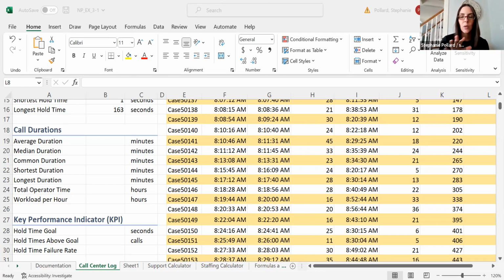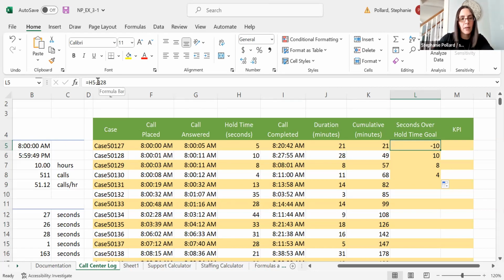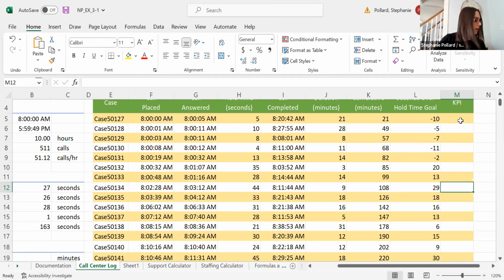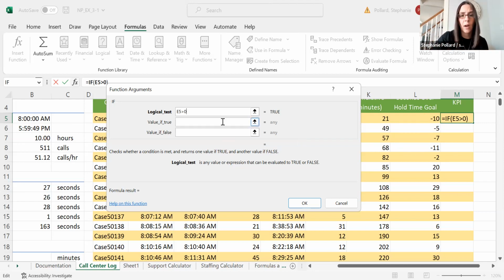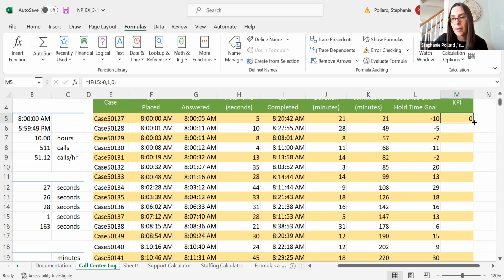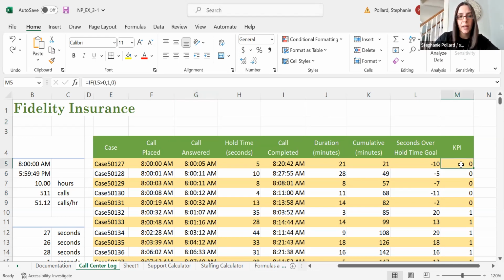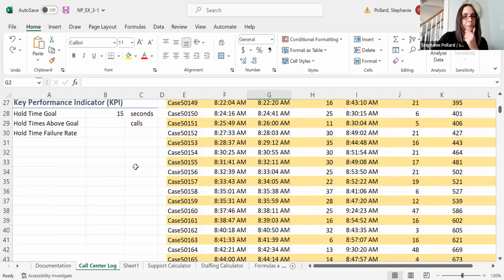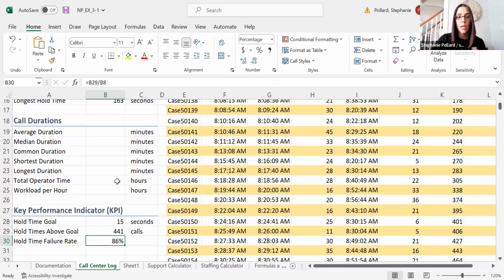CIS121 - Module 3.2, Video 2 of 4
Some topics in this video include:
Working with the IF function;
Inequality symbols